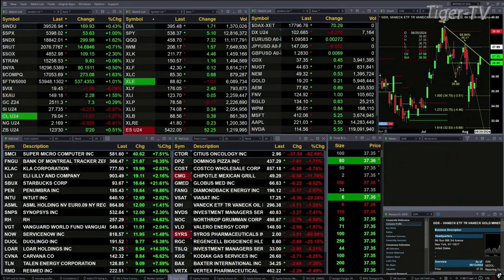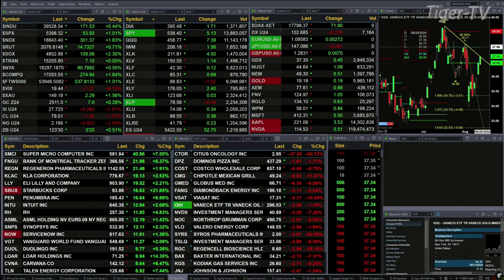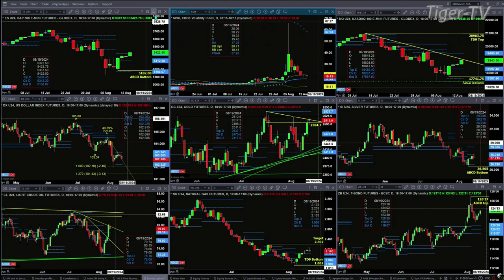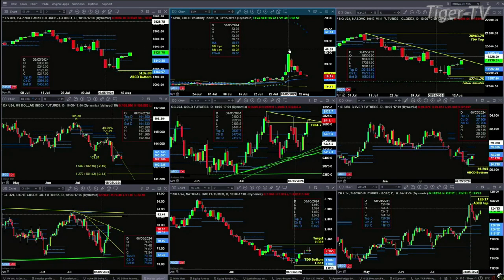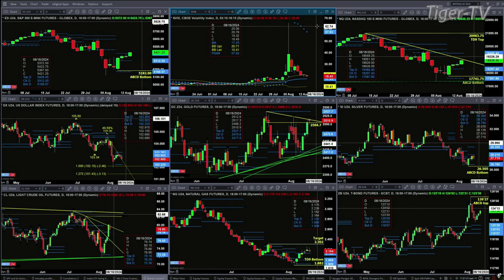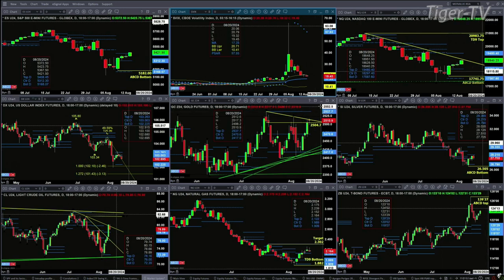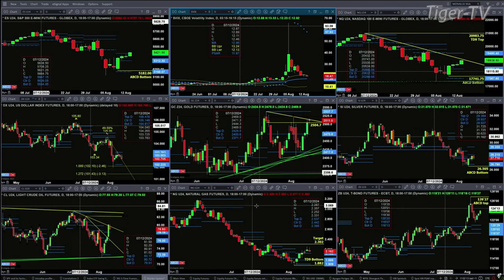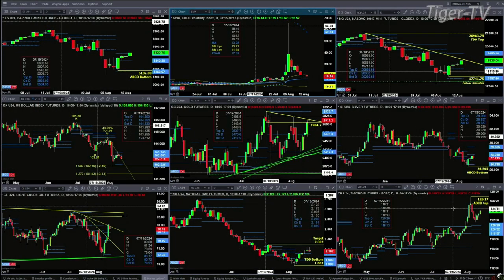August 13th, 11AM ET Market Update on TFNN - 2024